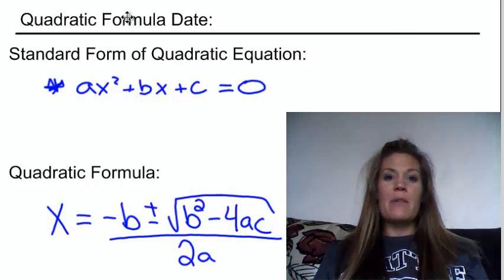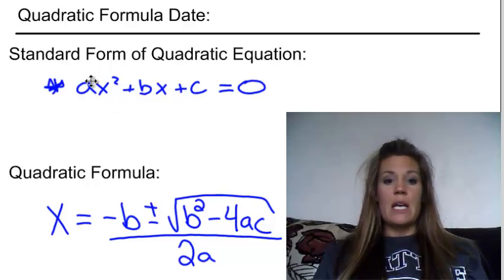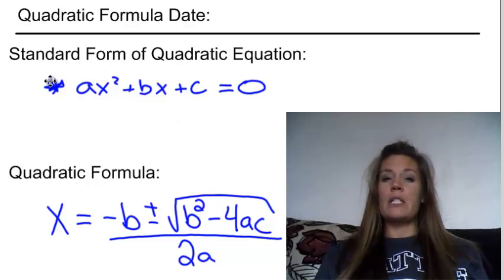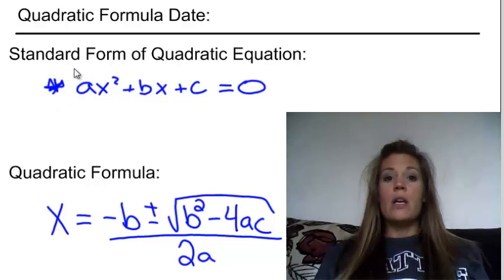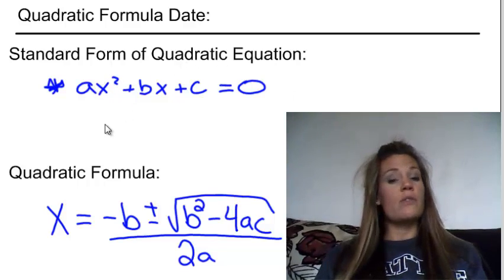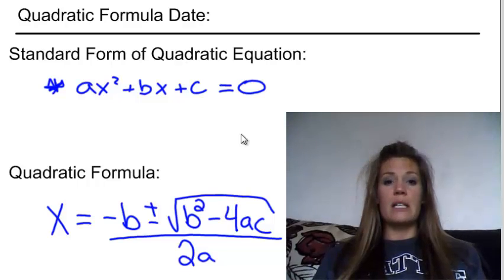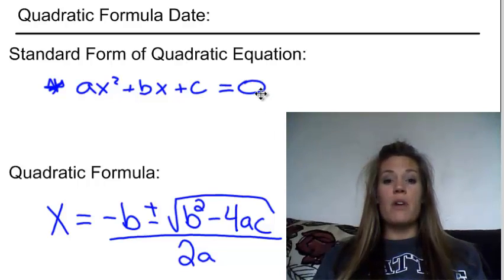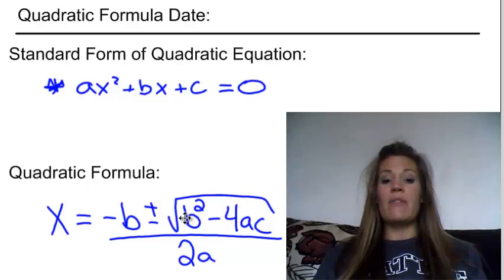Solving Quadratics Quadratic Formula Intro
Discusses the quadratic formula and when to use this method over square roots or factoring